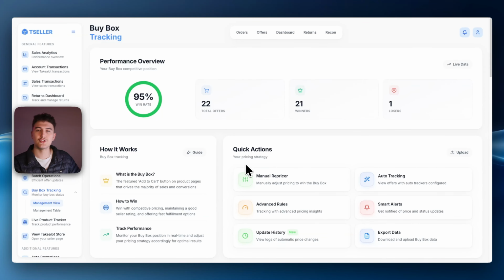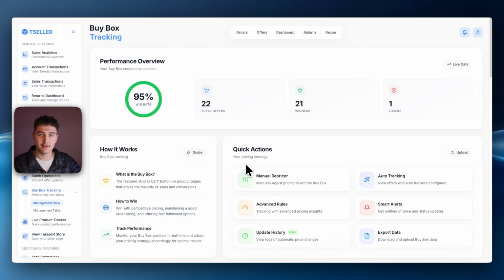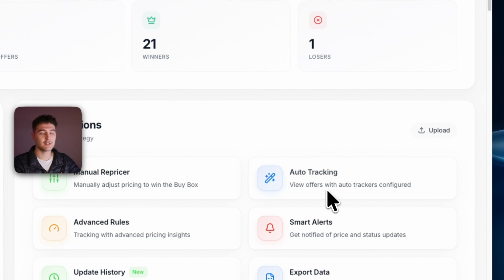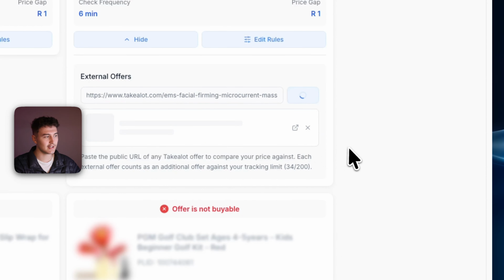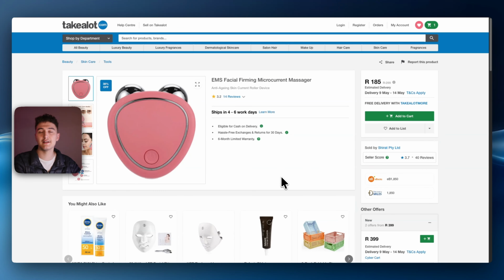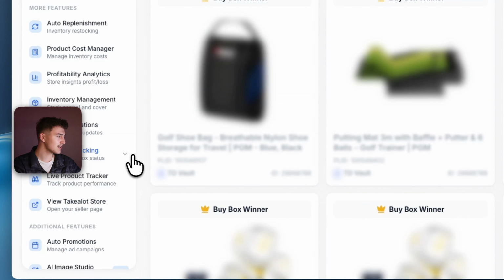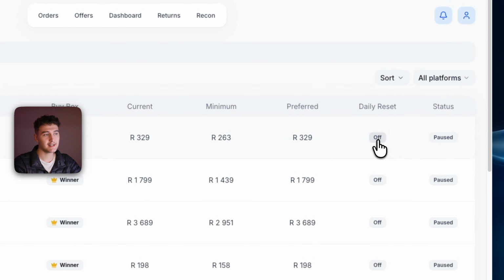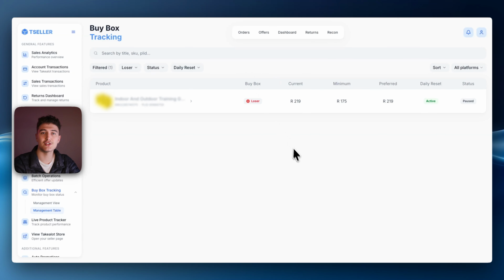How To Beat Any Takealot Competitor & Win The Buy Box Automatically with Buy Box Tracking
Auto-reprice against Takealot competitors on different listings. TSeller's new external competitor tracking lets you fight any seller's price, even when they're not on your listing. This tutorial walks through both new TSeller features: external listing repricing and the new Buy Box Management Table view.

If you sell on Takealot and you've ever watched a competitor undercut you on their own listing while you had no way to respond, this is the fix. Paste any Takealot product URL into TSeller and the auto-repricer will treat that competitor's price as your reference, dropping your price below theirs automatically, every 6 minutes, within the min/max guardrails you set. Works for single products and variants.

The new Management Table view replaces the old card layout for Buy Box tracking. Edit current price, minimum price, preferred price, and daily reset inline. Expand any row for a live profit breakdown across all three price points using your cost price. Filter, sort, and manage your entire repricing catalogue from one screen.

⏱️ CHAPTERS

0:00 Intro — competitors on different listings
0:35 How external listing repricing works
1:30 Adding an external competitor URL
2:45 Tracking variants the right way
3:20 The new Management Table view
4:10 Inline price editing and profit breakdown
4:50 Filters and quick management

TSeller is the leading South African seller toolkit for Takealot, Makro, Amazon, Shopify and WooCommerce. Buy Box repricing every 6 minutes, profit analytics, auto-replenishment, promotions wizard, stock reconciliation. R199/month flat. Officially listed on the Takealot Seller Success Network.